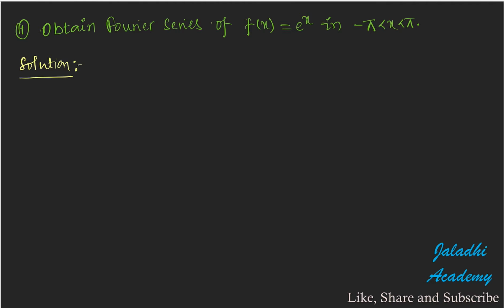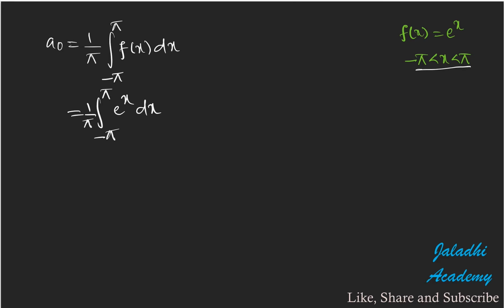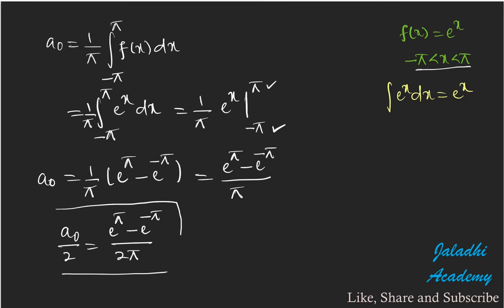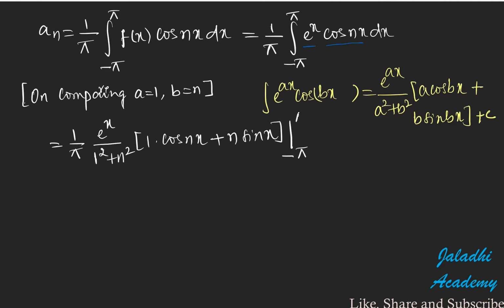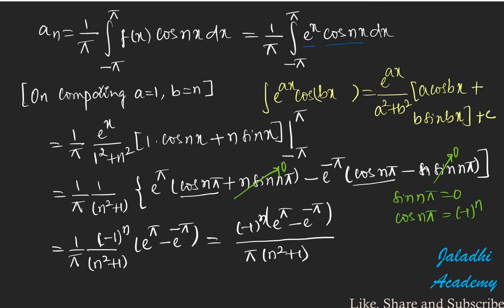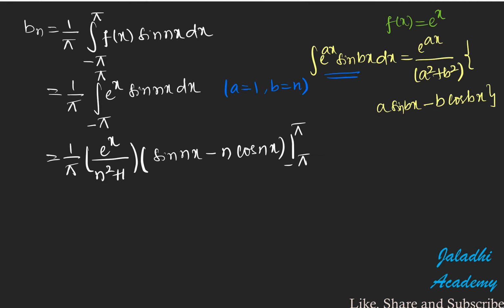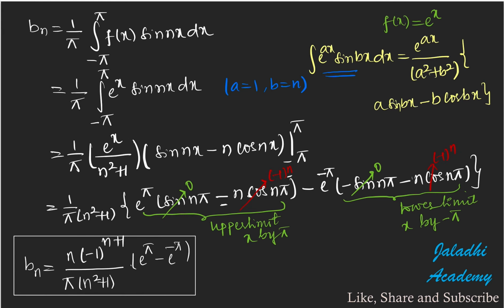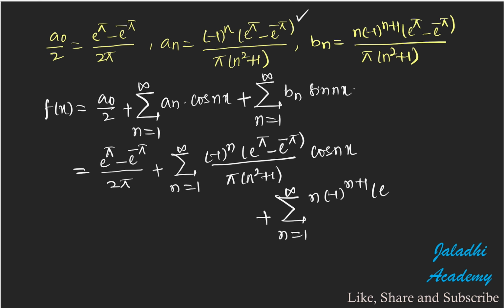FOURIER SERIES | Lecture-2 | Examples - Fourier Series| ENGINEERING MATHEMATICS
In this, we discuss about the Fourier Series of f(x), which is the one of the main part in Engineering Mathematics at various university across the INDIA.